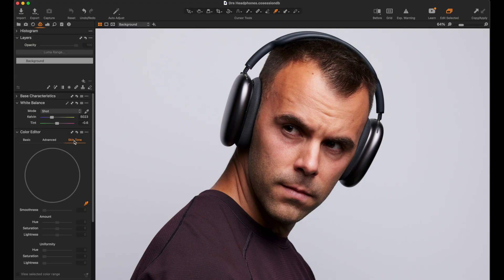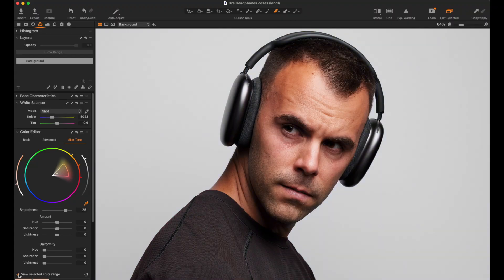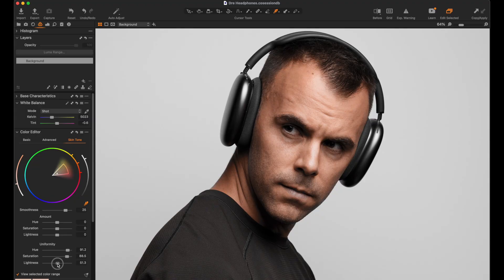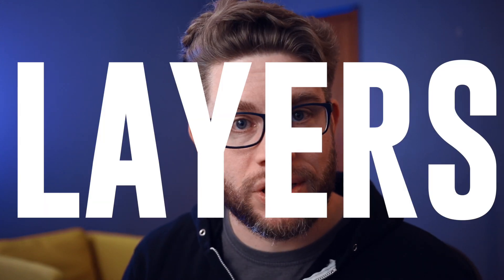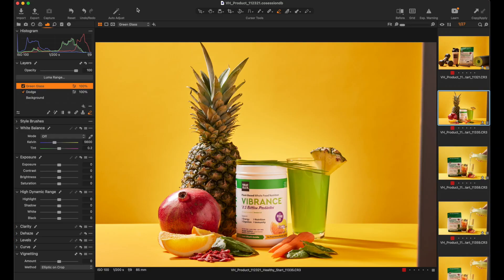5 Reasons Capture One is BETTER than Lightroom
Watch to learn about the 5 Reasons Why I think Capture One is BETTER than Lightroom. As an original Lightroom beta user, I've processed hundreds of thousands of photos in that application. As I progressed with Lightroom as an avid amateur to prosumer and then to working full time professional photographer. With my primary focus on Commercial and Advertising work, I've since switched to using Capture One and haven't looked back.

I'm still pretty quick in Lightroom and was doing private consulting/training on it up until about 2 years ago, but I find in my day-to-day, using Capture One for the majority of my Commercial and Advertising, Product and Lifestyle work, it's exactly what I wanted.

0:00 Intro
0:42 Color & Skin Tone
2:32 Customization
3:57 Layers
4:59 Tethering
6:17  Markup / Annotations